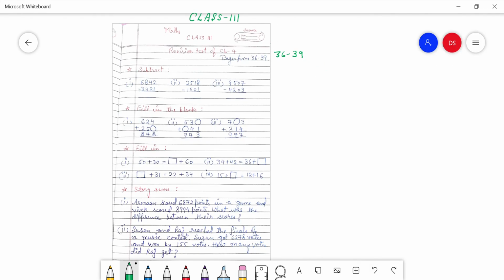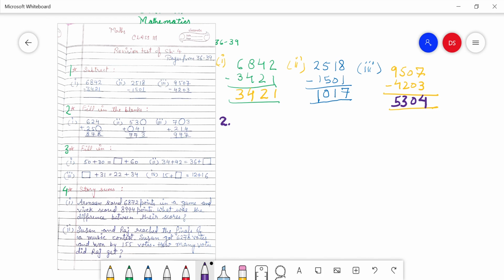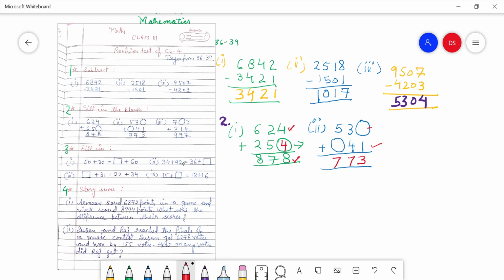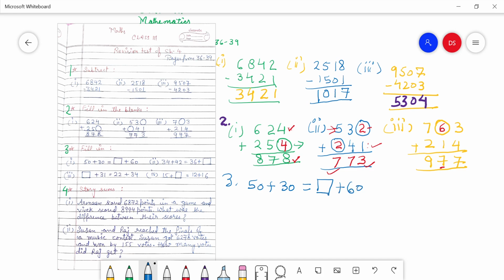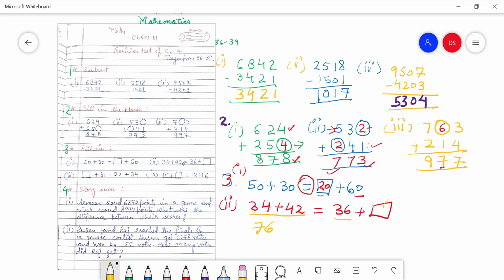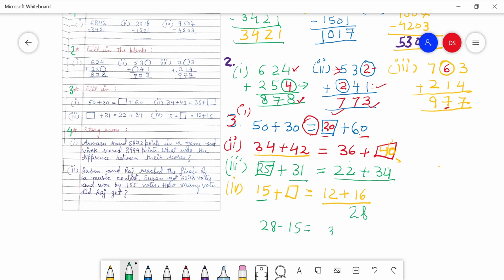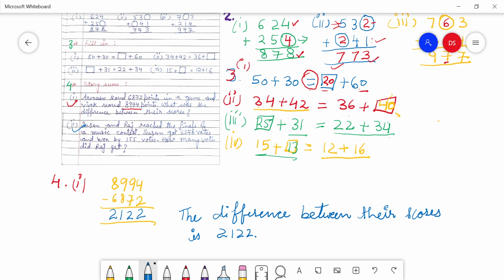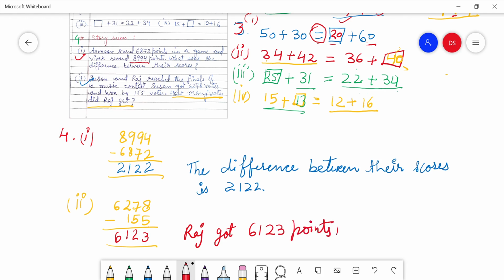Class 3, Mathematics, Chapter 4, Revision by Poonam Seth